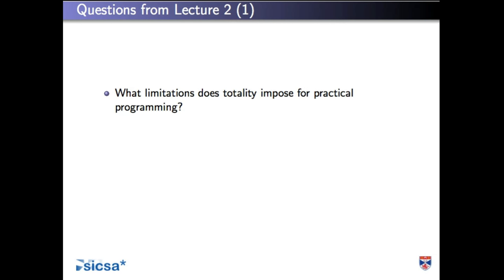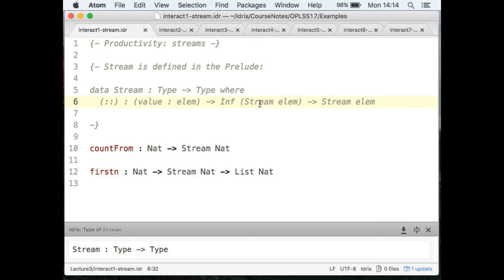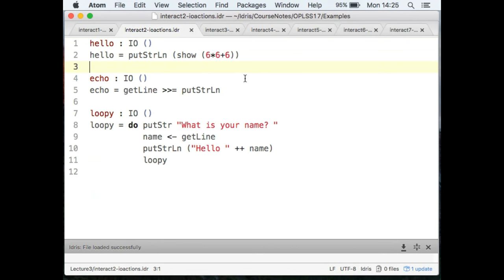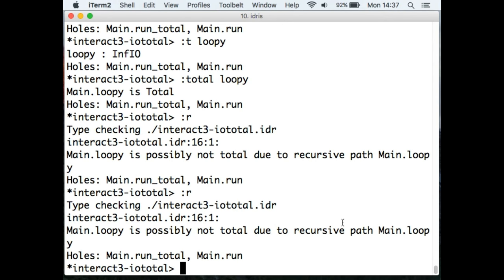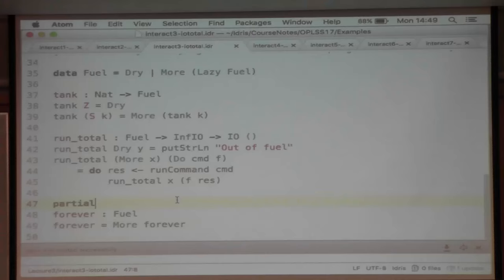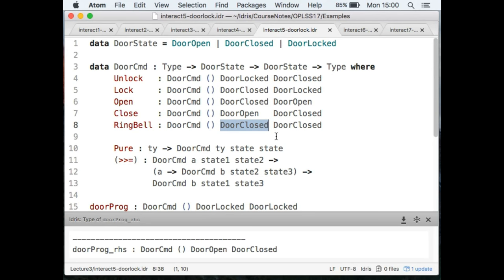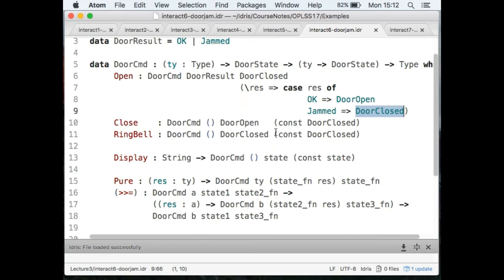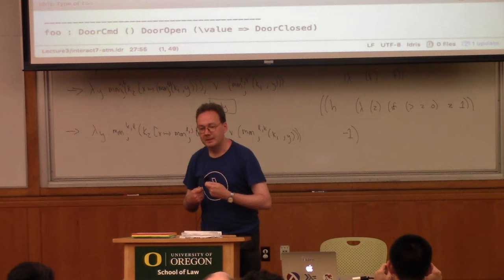Dependent Types in the Idris Programming Language 3 - Edwin Brady - OPLSS 2017